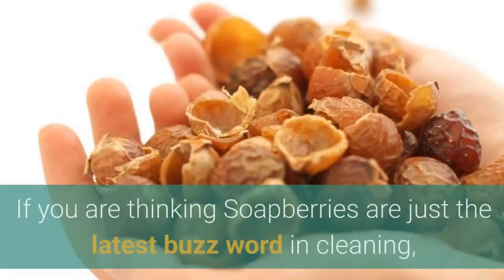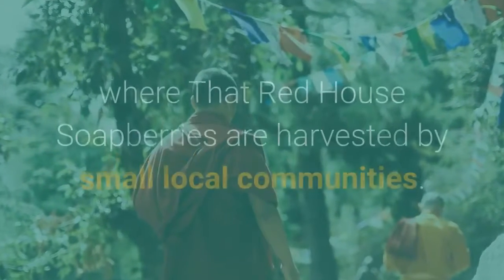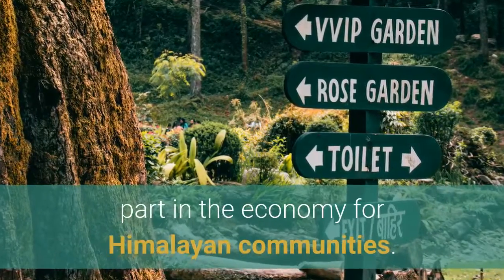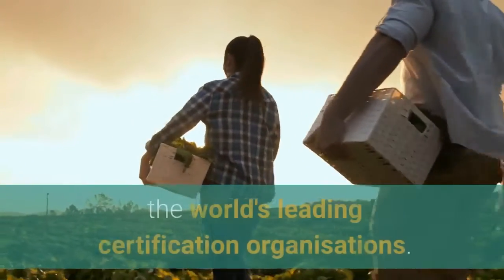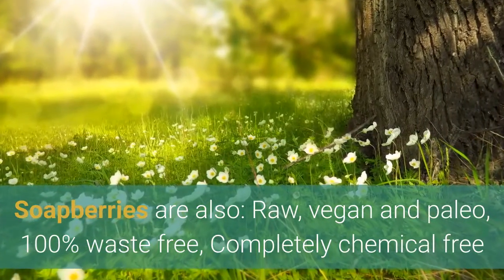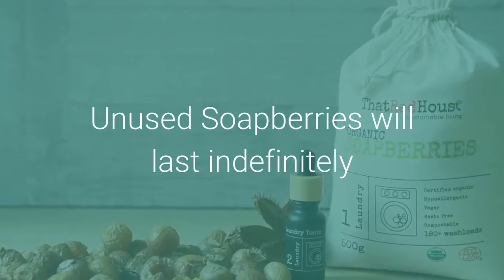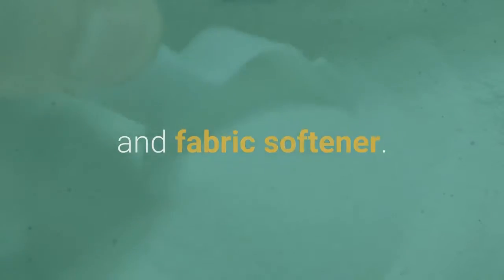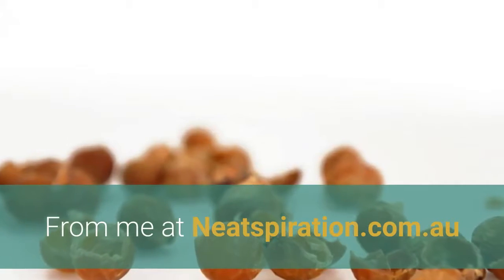What are soapberries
Find out what are Soapberries, How are Soapberries made, How do Soapberries work, Are Soapberries ethnically sourced, Are Soapberries Sustainable, Why are Soapberries not made in Australia, How long do Soapberries last, What can you use Soapberries for, Are Soapberries expensive, How do you use Soapberries, Recipies and Where to buy them from...

Sal